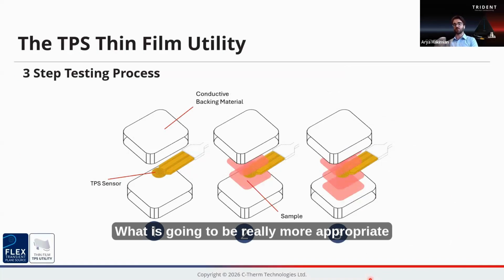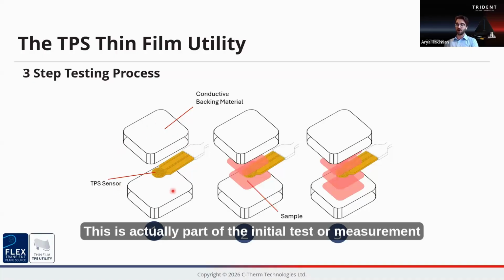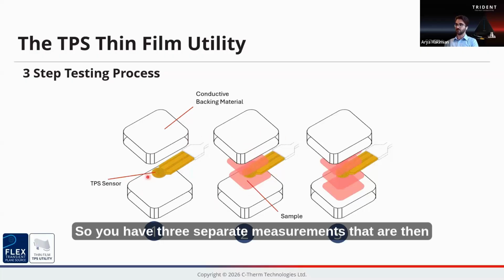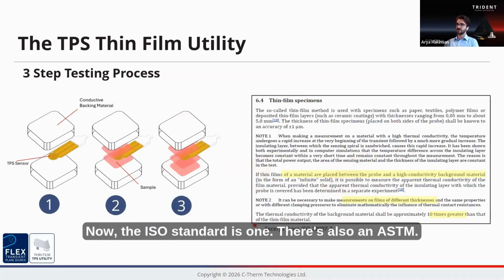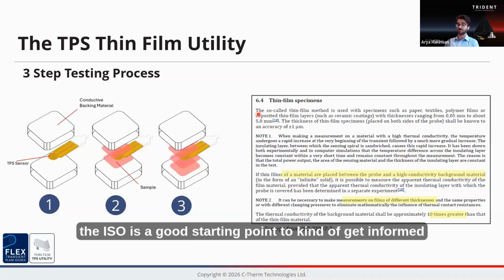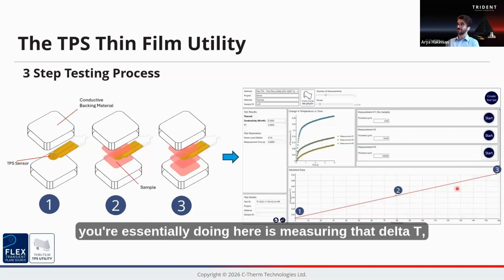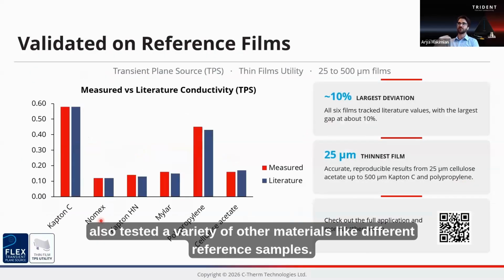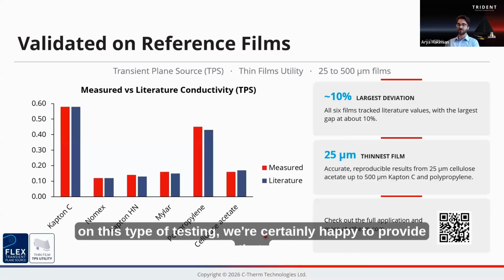How to Measure Thermal Conductivity of Thin Adhesive Films for EV Batteries with TPS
How do you measure the thermal conductivity of a thin adhesive film without stacking multiple layers?

In this webinar clip, C-Therm explains how the Trident™ TPS Thin Films Utility uses a three-step testing process to characterize micron-scale thin films in accordance with ISO 22007-2.

The process uses multiple measurements and linear regression to determine the thermal conductivity of the film, providing a practical option for materials that are too thin for conventional bulk testing methods. The method has also been validated using reference films across a range of thicknesses.

This approach is especially relevant for pressure-sensitive adhesives used in EV battery modules, where thermal conductivity can influence heat transfer, thermal barrier performance, and battery thermal management.